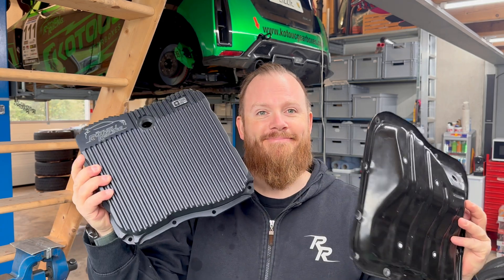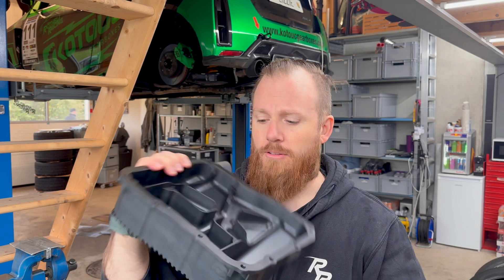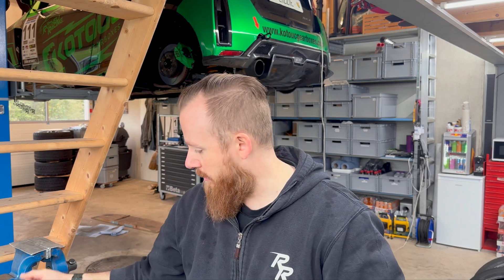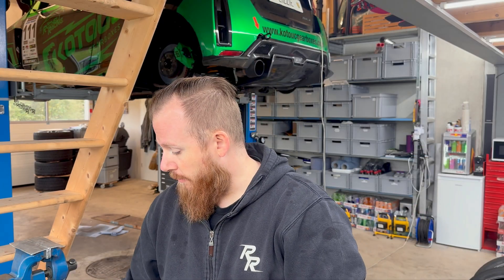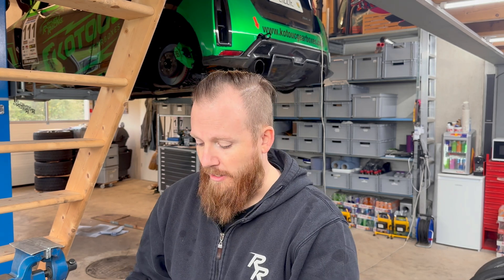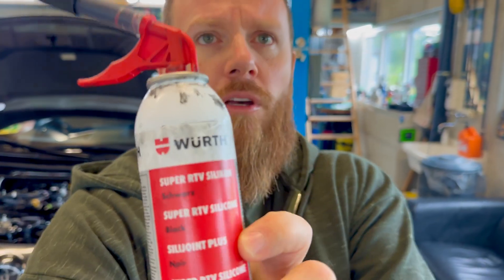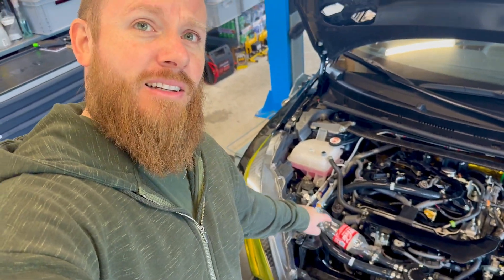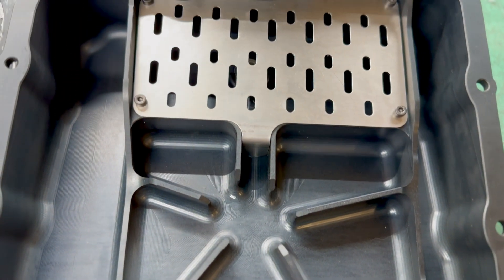Toyota GR Yaris - Baffled Oil Sump Pan with increased Volume by Rötheli Racing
In this Video, i'm going to show you our newly designed baffled oil sump pan with increased volume.

You can already order it in our shop.

Infos, Questions, Inquiries or want to order some parts?

Our Partners